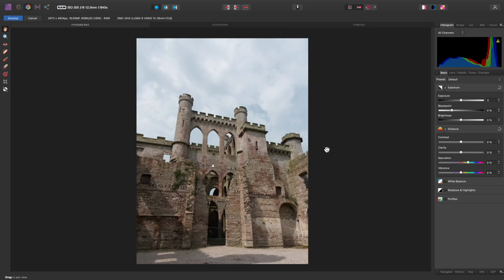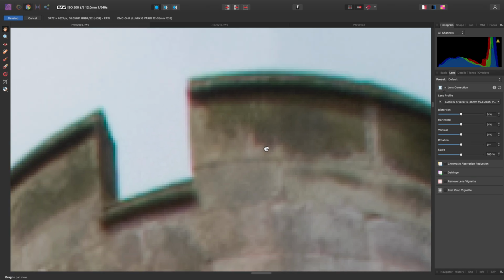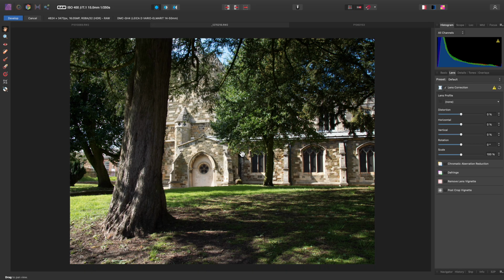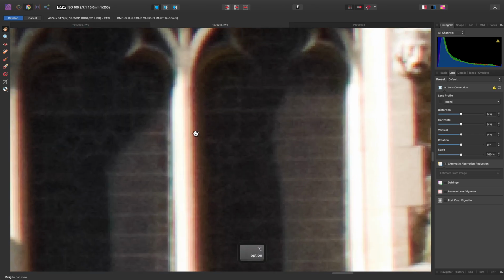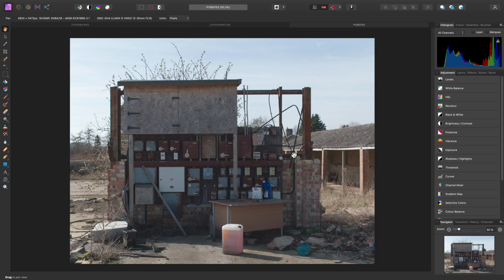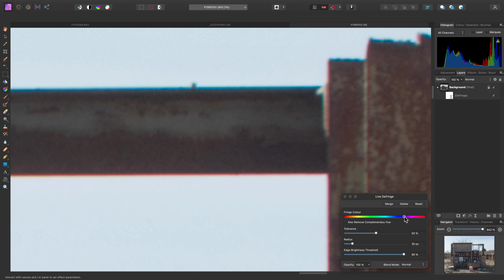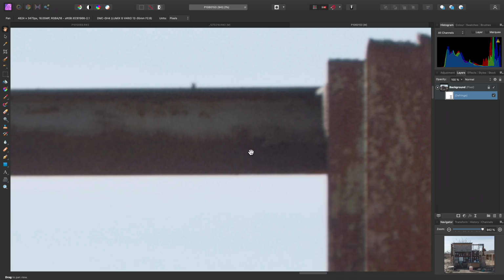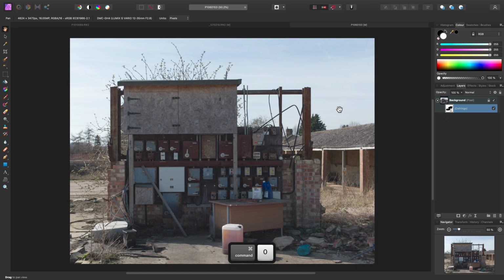Chromatic aberration reduction and defringing (Affinity Photo)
Discover how to tackle chromatic aberration and fringing artefacts, both when developing RAW images and when working with existing bitmap imagery.